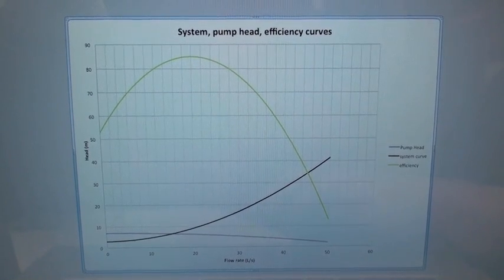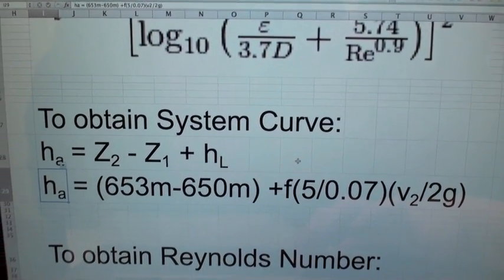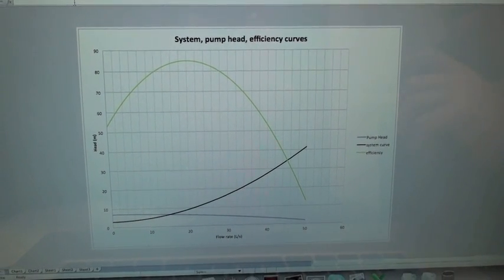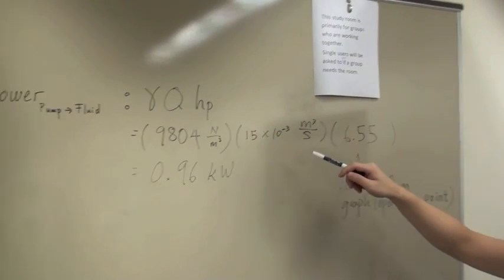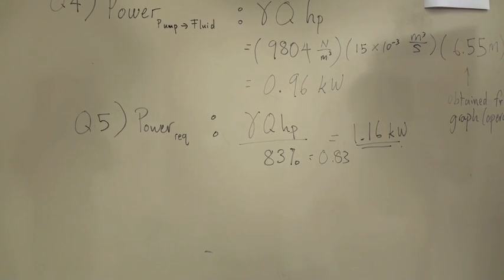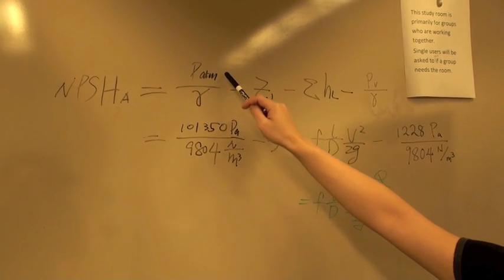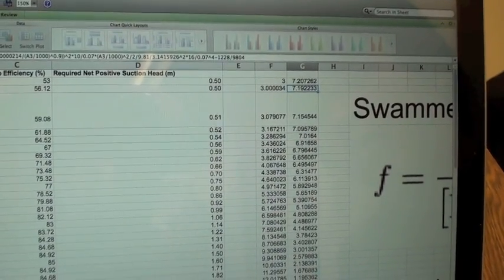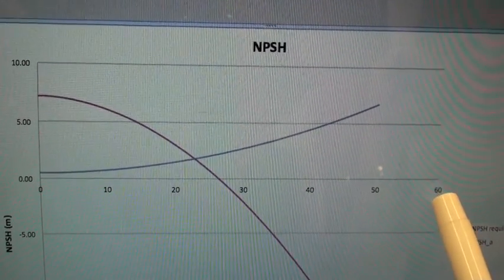PS 11 Problem 1